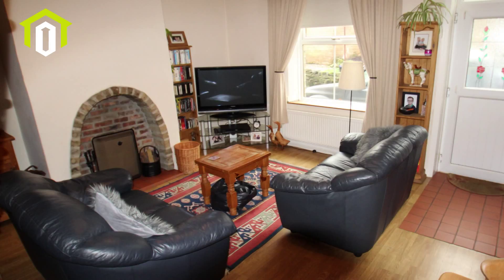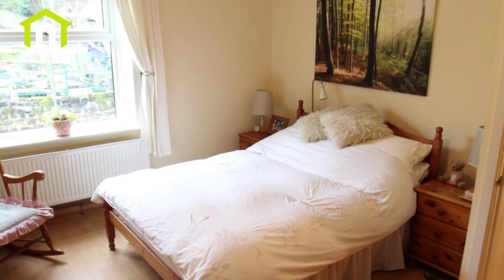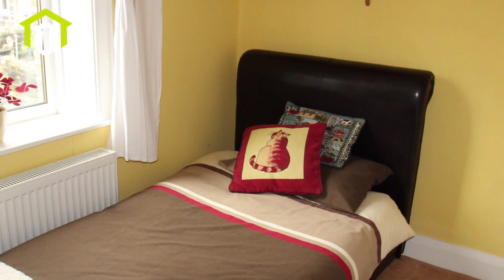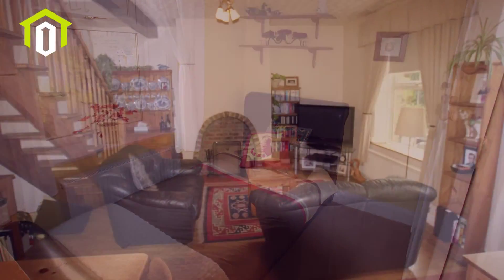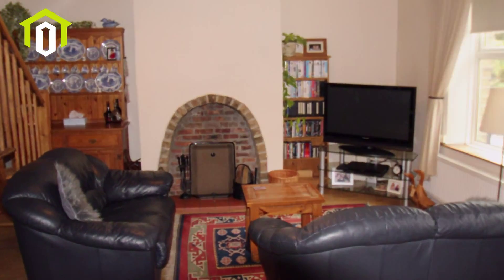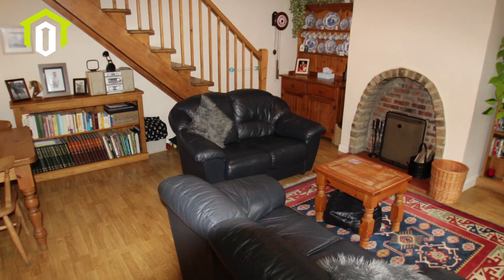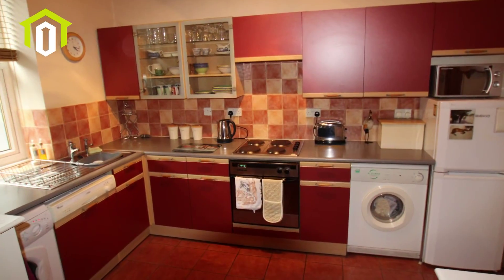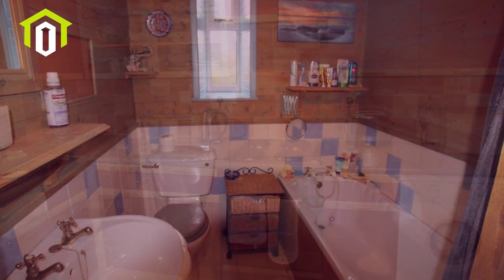1 Willow Bank, Luddendenfoot